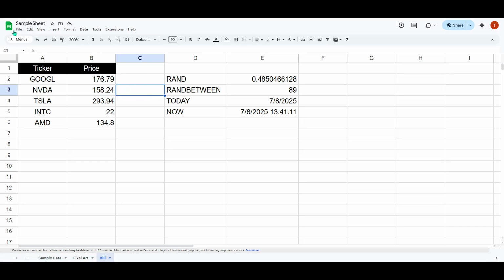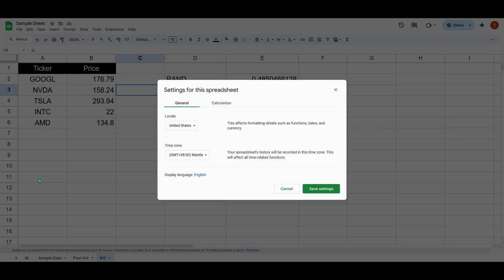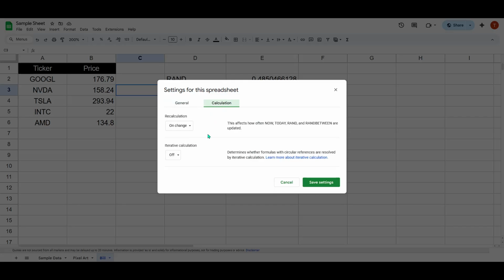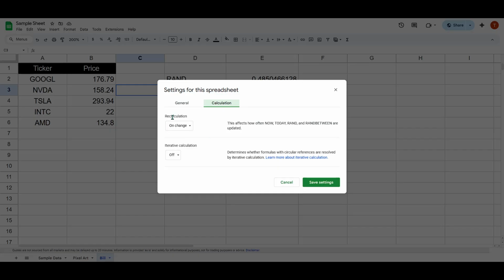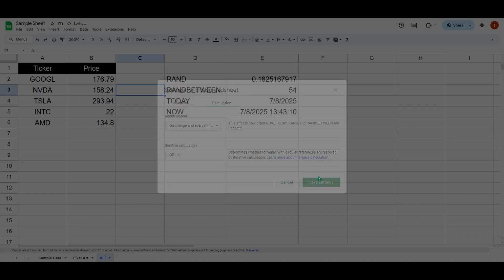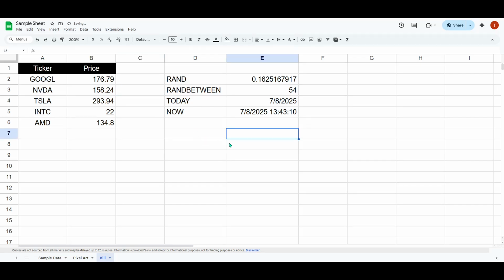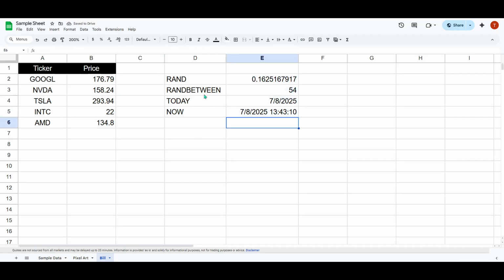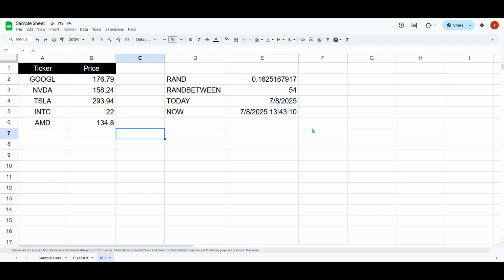How to Auto Refresh Google Sheets Every 1 Minute (Live Data Update 2025)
In this video, I’ll show you how to auto refresh Google Sheets every 1 minute using simple techniques—ideal for dashboards, stock tickers, live data reports, or Google Finance functions.

You’ll learn:
• How to use =NOW() or =RAND() to trigger refresh
• How to use a simple Apps Script to auto-refresh every minute
• How to keep your sheet updated without manual reloads
• Bonus: Tips to avoid performance issues and auto-refresh limits